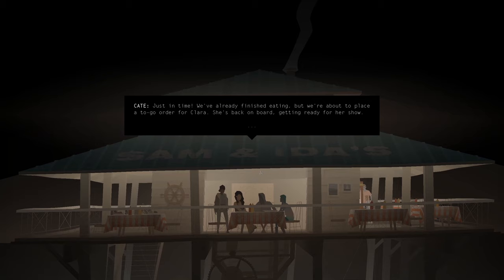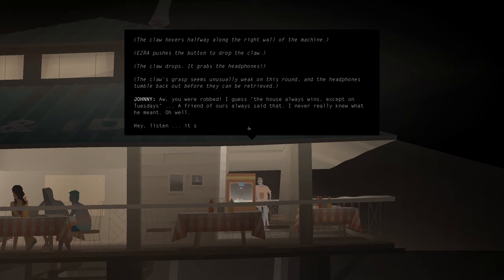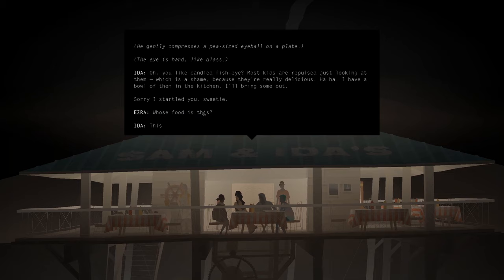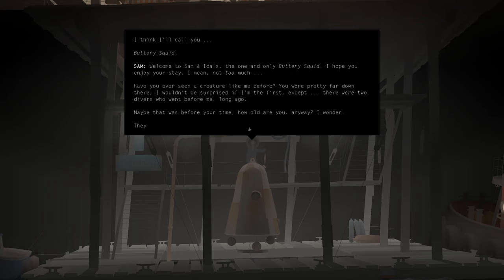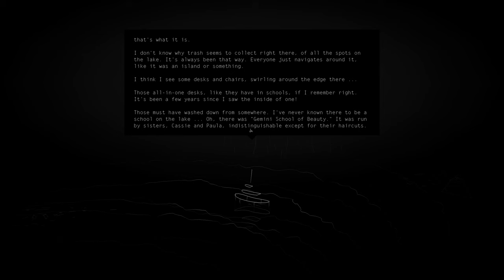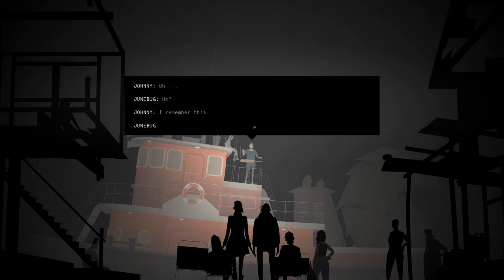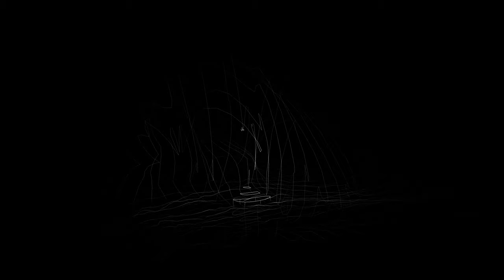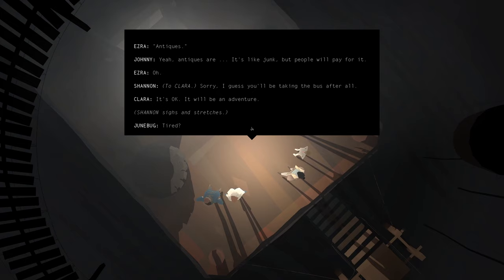Sam & Ida's - Let's Play Kentucky Route Zero - #23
The crew take a well deserved break after the events of recent to enjoy some of Ida's famous cooking, at what appears to be the end of the Echo River ride

😀 About Me
Hey, I'm Wozzer! I play a silly amount of games in my spare time, and hope to capture some of that via this channel. Outside of here I'm currently a Principal QA Engineer at Riot Games on VALORANT (Riot Wozzer), father of two and alongside excessive gaming like to dabble in journalism and web development.

📺 Twitch Streaming
Many of the videos uploaded here will be directly edited from my Twitch streams. Although I try to remove or keep stream elements and distractions to a minimum, please excuse any that may have slipped through. I stream a few days each week, and a stream schedule can be found on Twitch or Twitter linked above!

📕 Game description
KENTUCKY ROUTE ZERO is a magical realist adventure game in five acts, featuring a haunting electronic score, and a suite of hymns and bluegrass standards recorded by The Bedquilt Ramblers. Rendered in a striking visual style that draws as much from theater, film, and experimental electronic art as it does from the history of videogames, this is a story of unpayable debts, abandoned futures, and the human drive to find community.